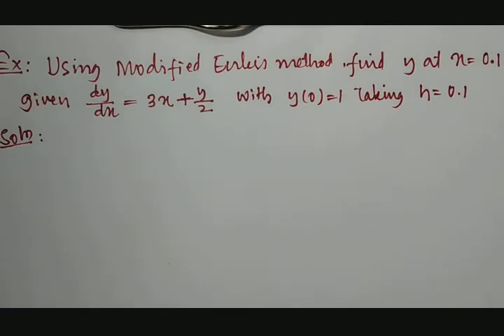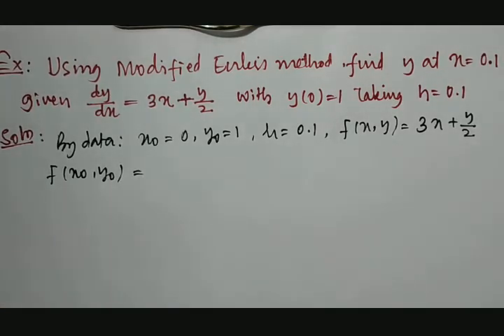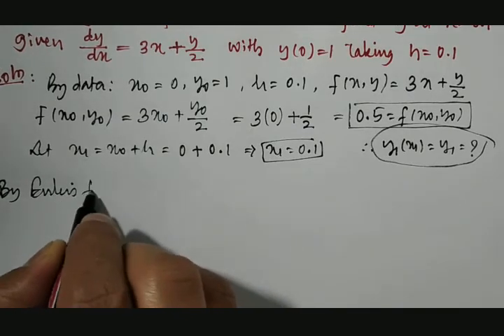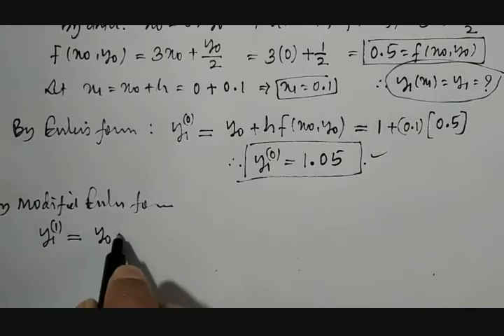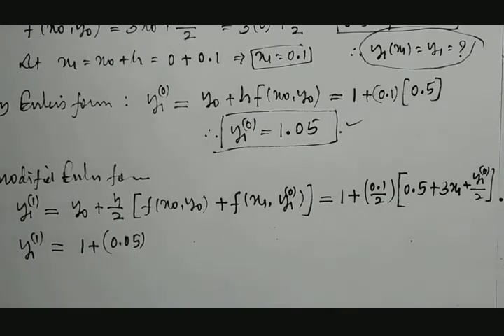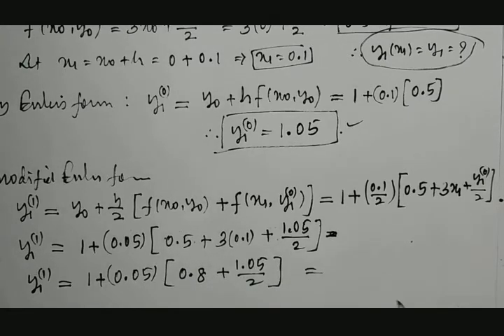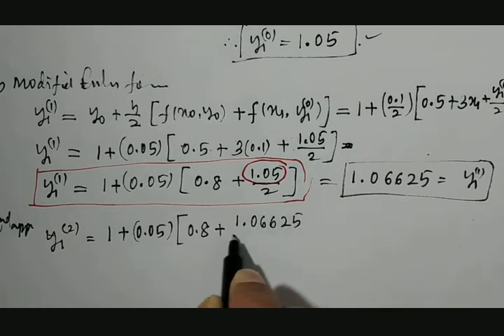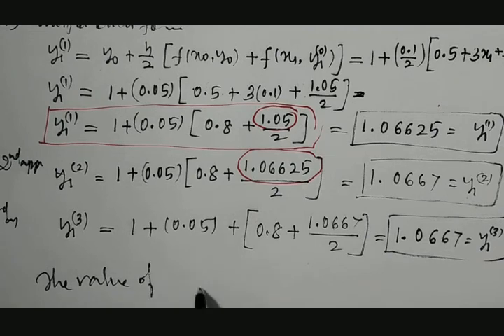18MAT31: Numerical solution of by Modified Eulers method y' = 3x + y/2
Numerical solution of by Modified Eulers method y' = 3x + y/2